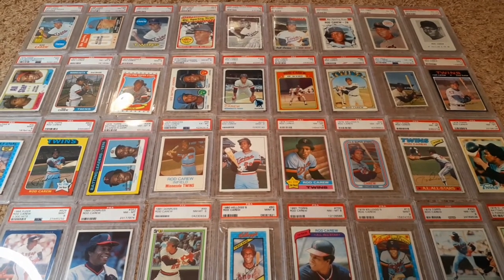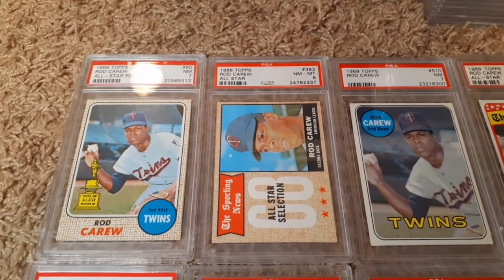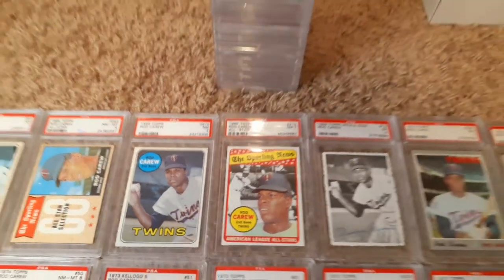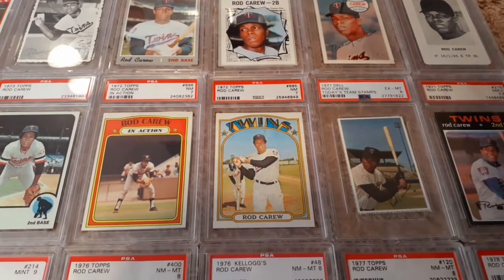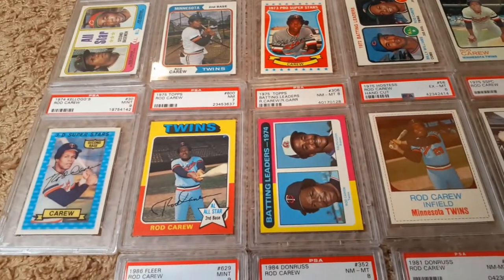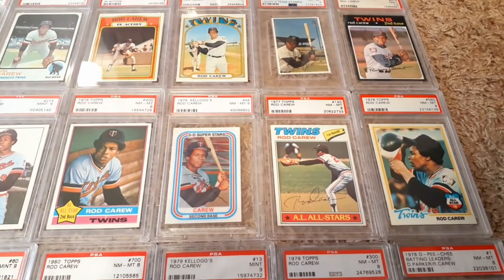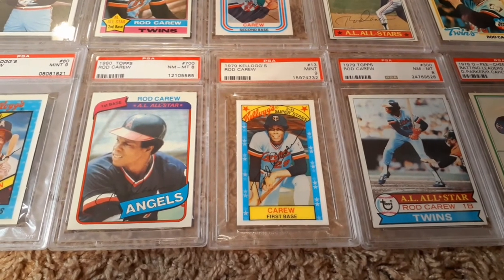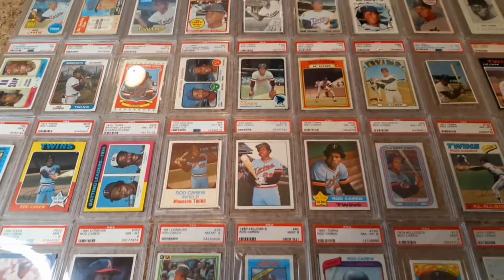A run of PSA graded Rod Carew cards.